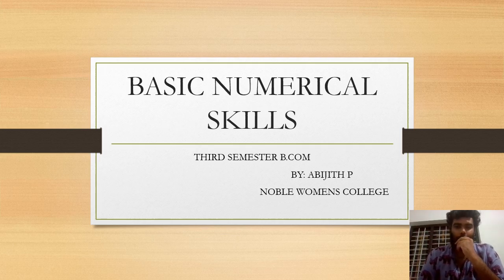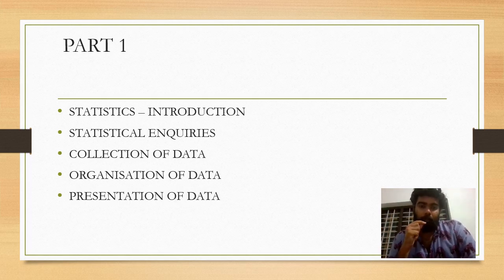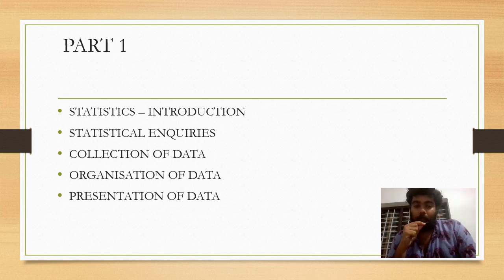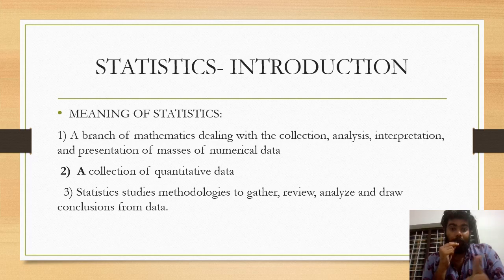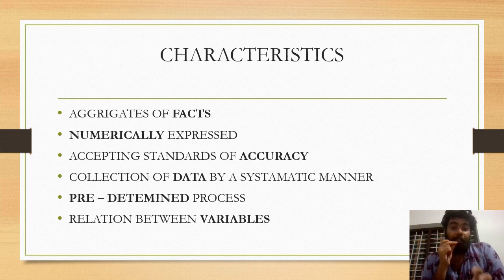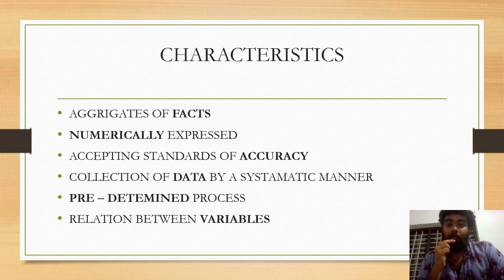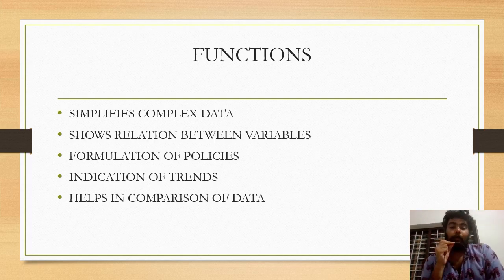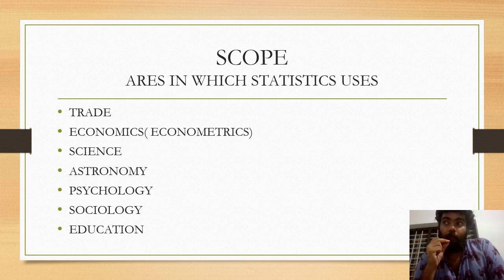BASIC NUMERICAL SKILLS CHAPTER 1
CLASS FOR B.COM 3RD SEMESTER STUDENTS OF CALICUT UNIVERSITY

# pre determined
# secondary
Sorry for the errors 😊